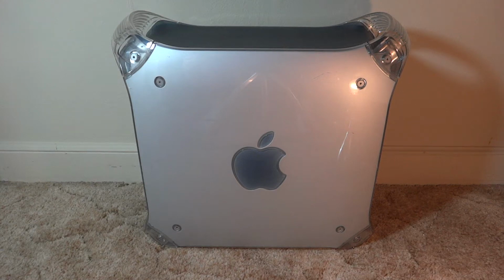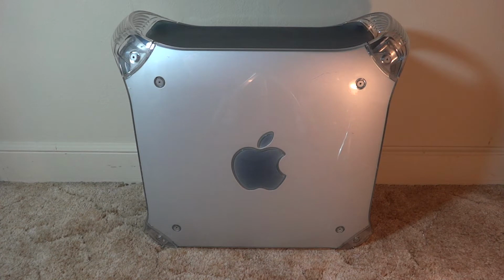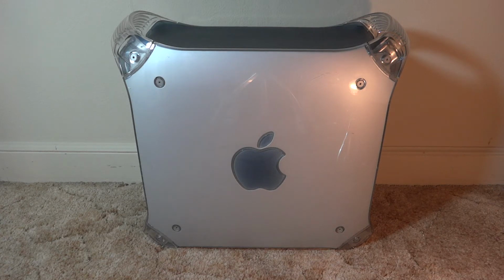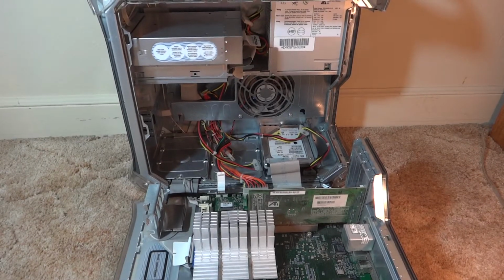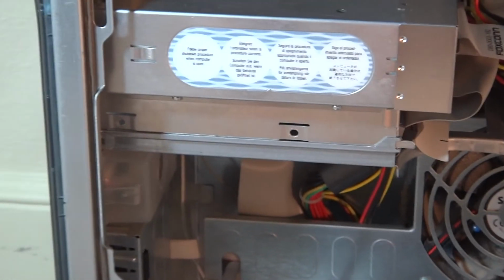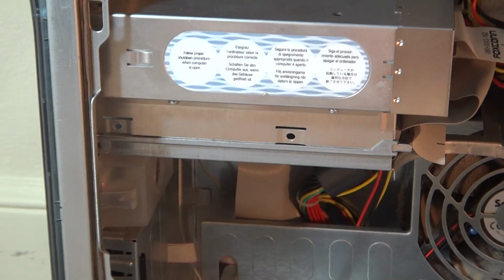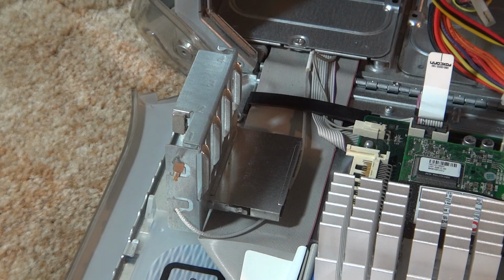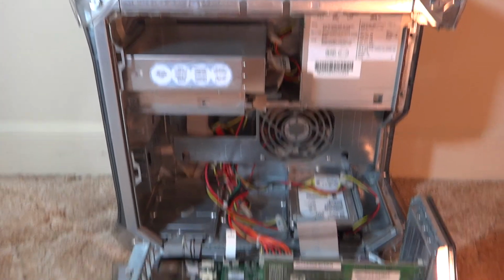Apple Power Mac G4 (AGP Graphics) Part 1 of 2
This is my Apple Power Mac G4 (AGP Graphics) Part 1 of 2.